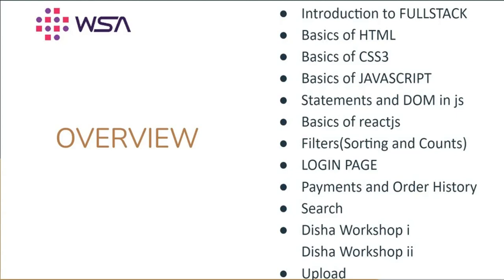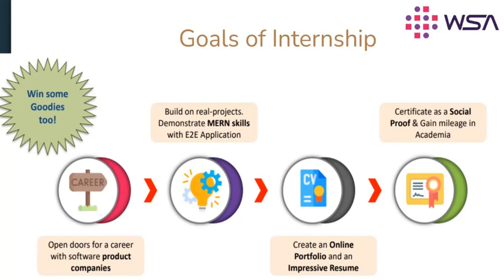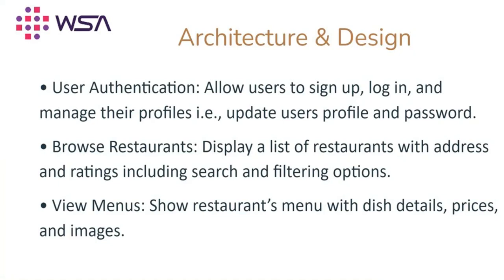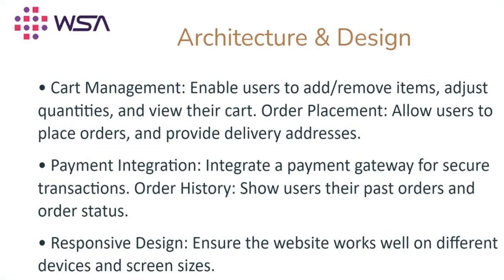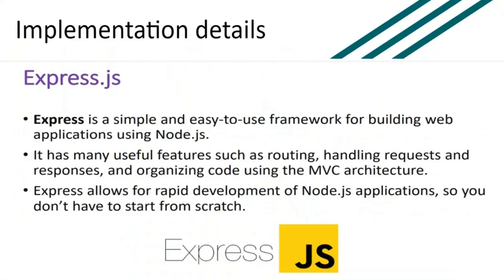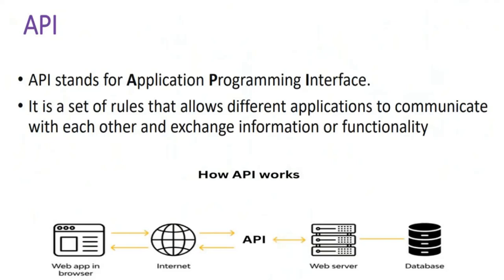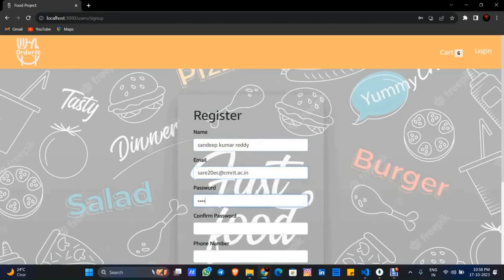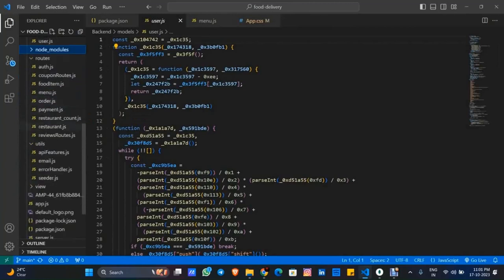Webstack Internship project video